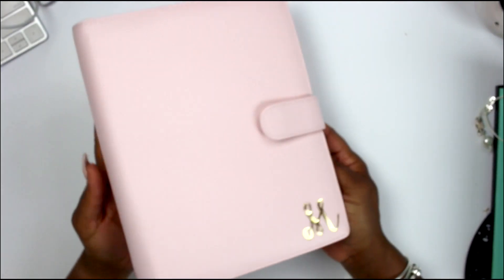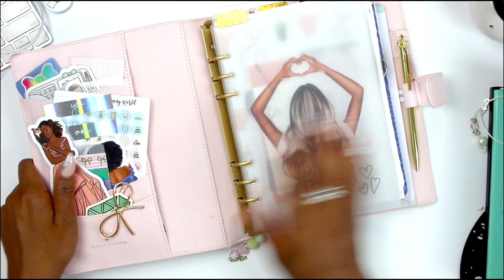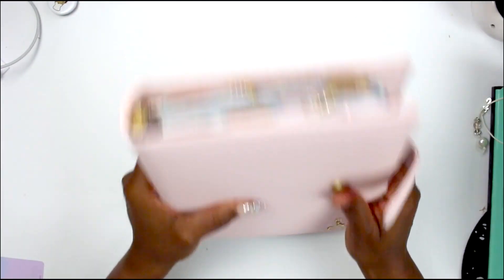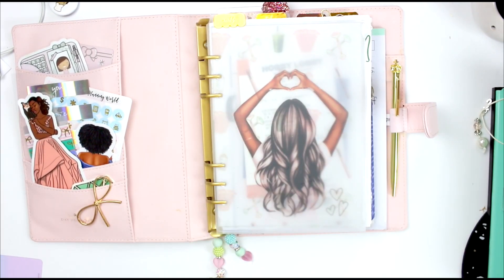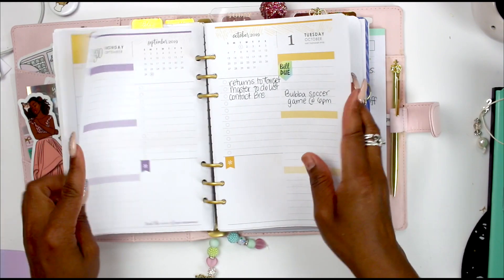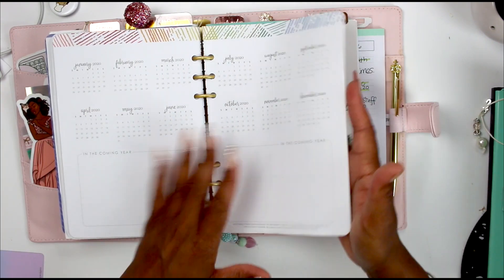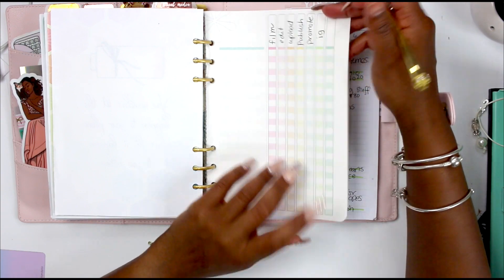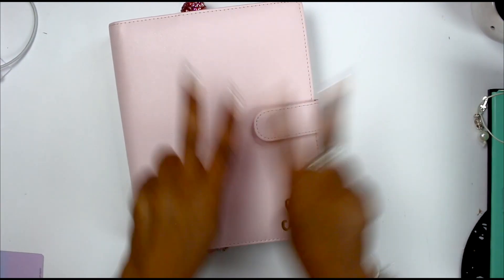Day Designer A5 Planner Flip Through | Ultimate Planner Peace ?!?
Papermate Inkoy Fine

Ebates (Get $10 instantly and earn cash back on online purchases)
Shay's Budget Shop
SImplyGilded ($5 off $15 or more)